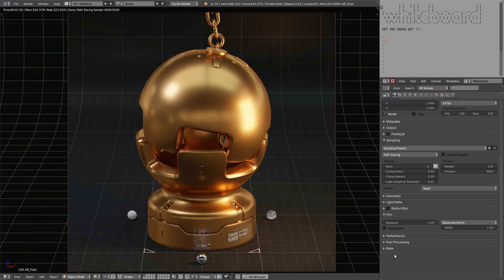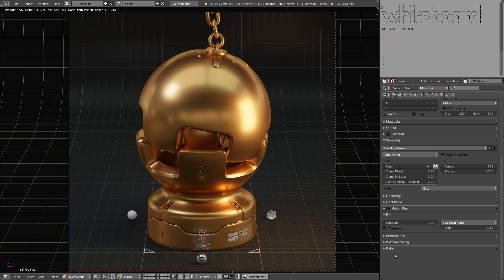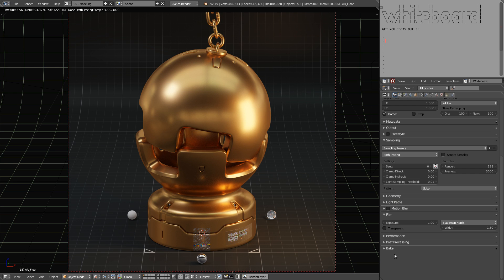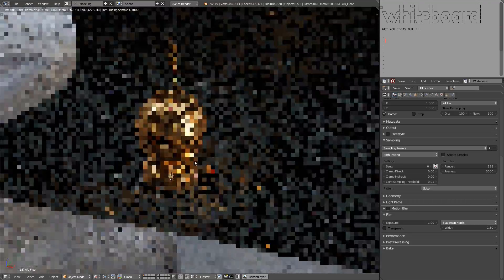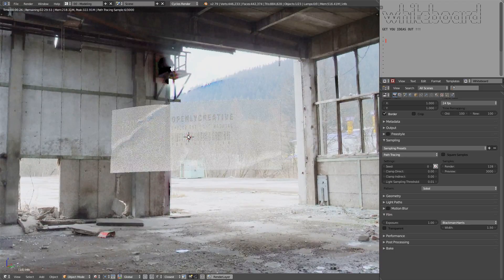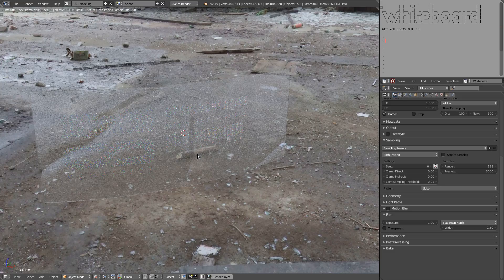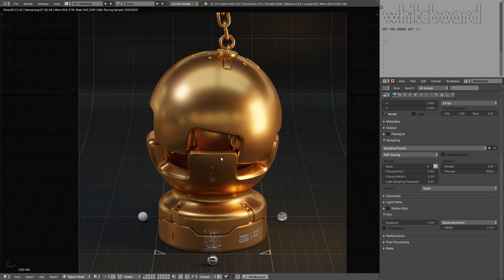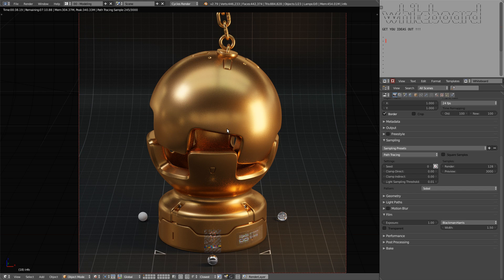Penball: Blender Code Quest support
If you follow the blender news the Blender foundation will set up a code quest to bring to us the 2.8 version in a usable state in August.
This is a chance to help them make that happen. As you know our goal is to empower you by helping as much as we can those who make those tools available to us.

So this is our contribution to it. The Penfinity's shaderball will be available for less than a coffee bean on Gumroad and your contribution will go in the pocket of the Blender Foundation to help them go next level.

I know sometimes donating can be hard when you have your life to cover that's why by doing it all together it will make a huge difference.
Remember: "Alone you will go fast, together we'll go far". So let's go Penfinity and beyond (Special for Buzz ^^).

WIth the Penball you will have the already gold shader and the sticker material on the shader who have some really interesting tips and tricks and you will learn a lot from it.

Thanks for your support again, it's because of all of you I'm more motivated than ever to give you advanced and professional content to make you better CG people.

Love you, Happy Valentine's day and take care.